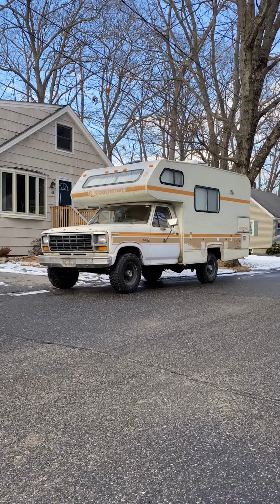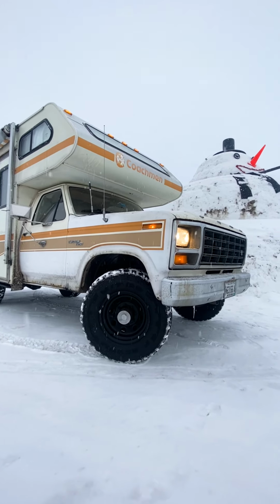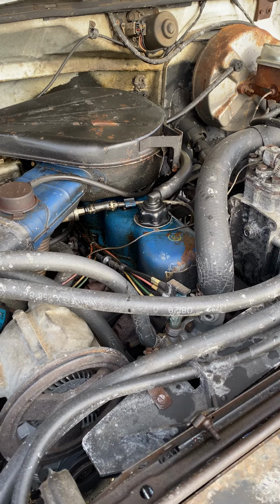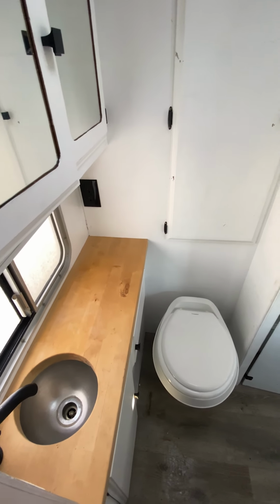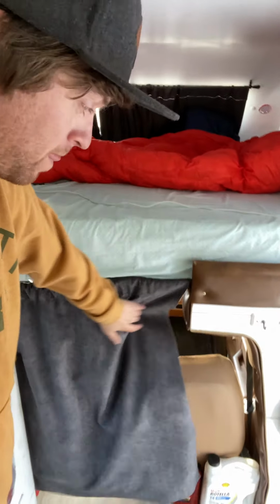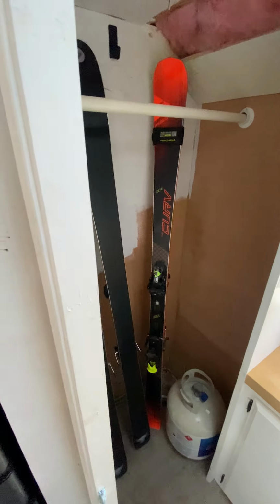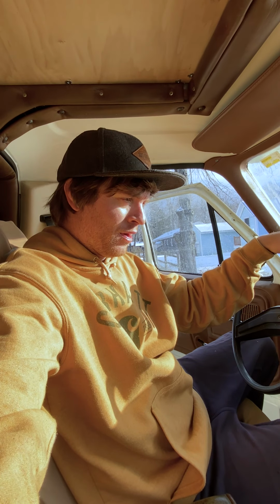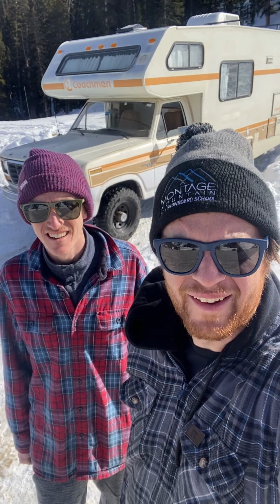Four-Speed Manual Ford F-250 Camper Overview - Skiing Out West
Feeling lucky to have the opportunity to drive across the country in something this vintage, in the middle of winter, chasing powder. I’ve always had a thing for 80-90’s Fords, and Ben Spatafora's ‘81 Bullnose camper was the ultimate nostalgia rig for western mountain exploring! I was living the American dream crossing the country in this bad boy! An opportunity like this is extremely rare… plus this truck is extremely rare, so I put this quick video together highlighting what it was like to travel, live with, and operate this 1981 Ford F-250 Coachmen motorhome. I hope you enjoy the video as much as I enjoyed driving this thing down I-80, shifting gears, listening to Jerry Reed, and keeping the CB tuned to channel 19.

This was originally a video designed for Instagram, hence the portrait format. If you want more, check out my Instagram (@ryansymancek), for pictures and story highlights titled “Westbound."